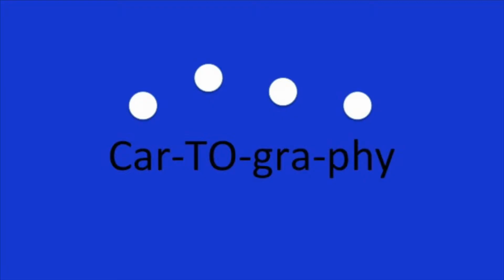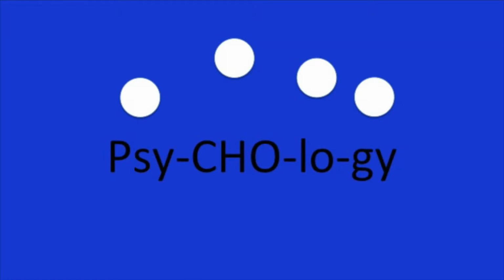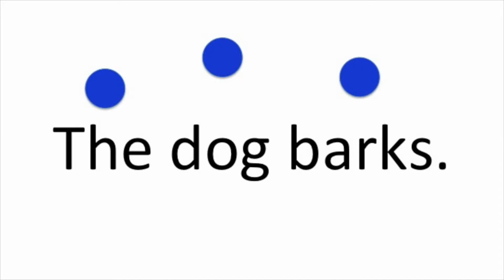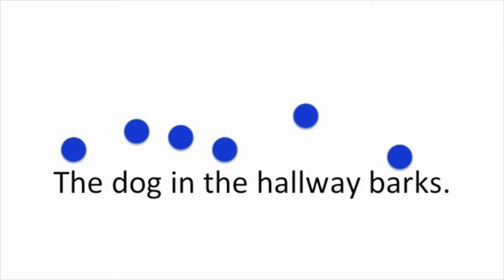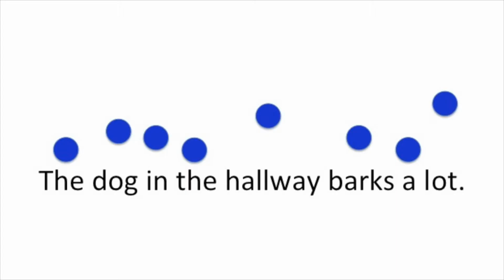English Intonation, Stress, Linking Words for Korean Speakers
This is part 2 of a series of videos for Koreans who wish to eliminate their accent when speaking English. This video focuses on English intonation, English stress, and English linking words.

Stress: Korean has very little word stress. Most of the words and syllables get equal treatment when spoken. English is a stress-based language.
I. English stresses one syllable over the other on most words. I give some basic rules in a video on Pronunciation stress:

2 Syllable words have rules for Nouns, Verbs and Adjectives. Nouns and Adjectives usually emphasize the first syllable (Kitchen, Faster, Table, Stable), while verbs get the 2nd syllable (BeLIEVE, deCEIVE, conSUME)

3 Syllable words usually stress the middle syllable (Important, Devoted,)

4 syllable words
Suffixes in 4 syllable words, like -tion, cy, phy, gy… usually the third to last syllable gets the stress (CarTOgraphy, psyCHOlogy)

II. The sentence itself stresses certain words, usually the important words like verbs, nouns, subjects, objects, etc. The connecting words are spoken fast and are not stressed as much.
 Example:
The Dog barks.
The Dog in the hallway barks.
The Dog in the hallway barks a lot.

Listen to how I said each one. Notice how Dog, Barks, and later hallway, get the most emphasis? Notice how the other words are spoken fast and connected together?

Intonation: Korean has very little intonation. It is a monotone language. You guys can sing, no doubt about it…However, the sing-song-iness of korean music does not translate to everyday speech.

English has intonation. You can get a lot of that in learning questions. WH questions end on a lower note. Yes-No questions end with a higher intonation. I’ll link to that.

Linking words: Korean words - when written down - are pretty easy. You can tell where one syllable ends and another begins. With English it’s harder. Plus, we combine words sometimes using the schwa sound.

We do it with contractions
I have to go - I hafta go. (The uh in hafta is the schwa sound)
We do it with consonant-to-vowel phrases

Check it - Che - Kit
We do it with vowel to vowel phrases sometimes
See it - See - Yit

Commercial 2.0 Attribution

COMMENT QUESTION: What pronunciation issues do you have?